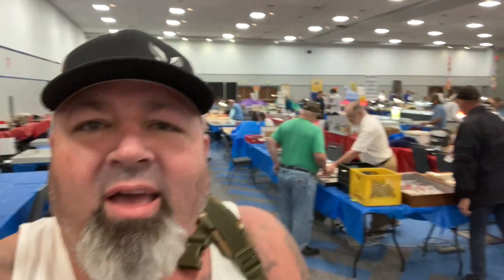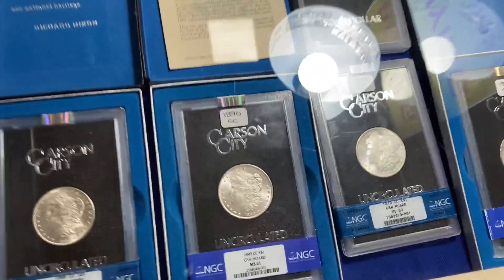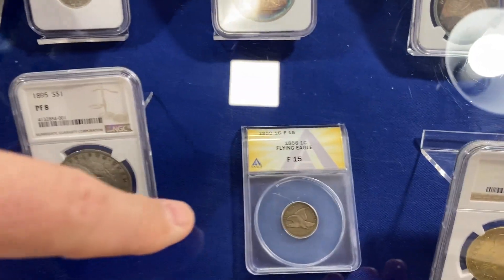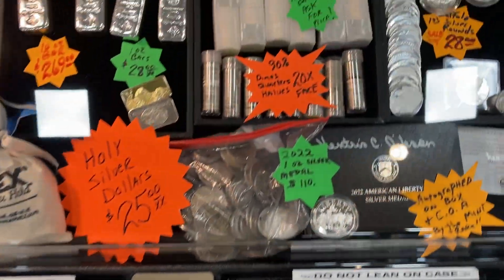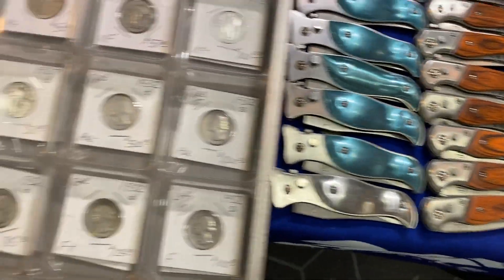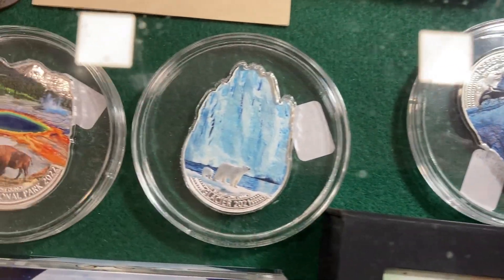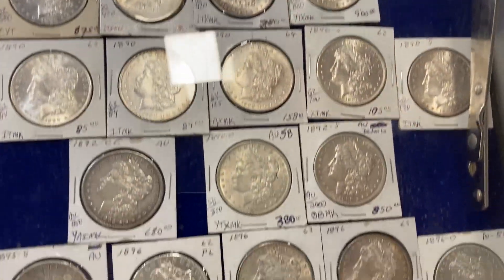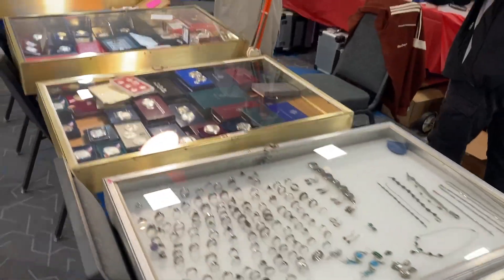Collectorama Coin Show in Lakeland, Florida - Part 1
Made it down to the Collectorama Coin Show in Lakeland, Florida!  Great time,  over 100 vendors,  amazing coins including a $225,000 monster Morgan Silver dollar!  Awesome day overall!